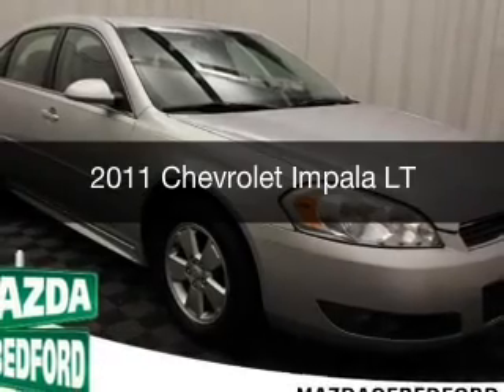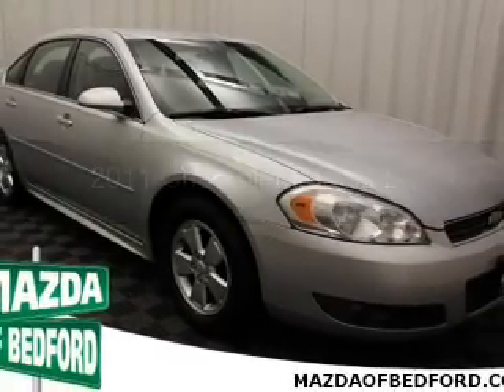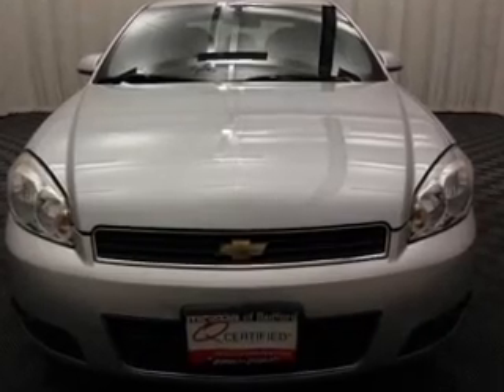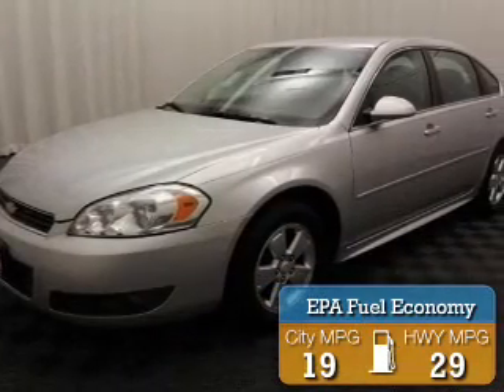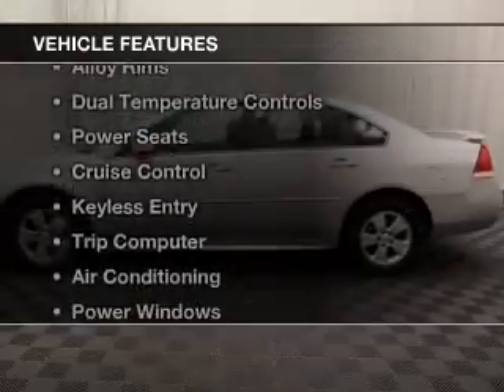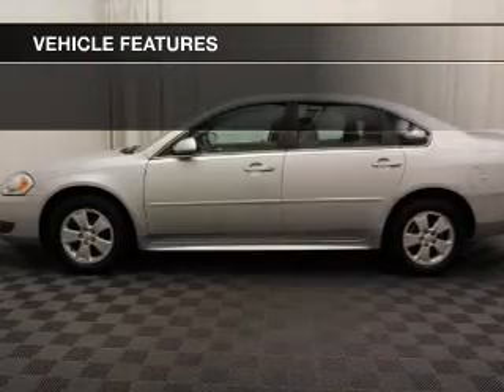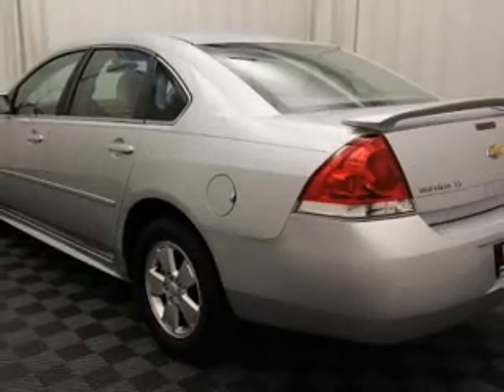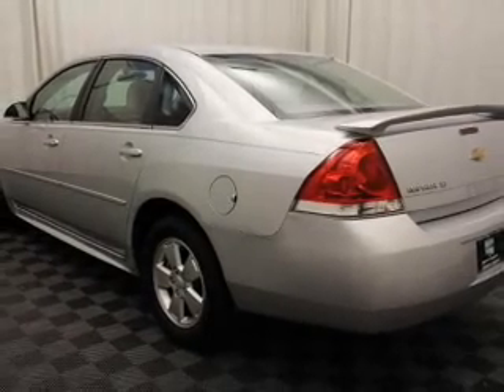2011 Chevrolet Impala - Bedford OH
Year: 2011
Make: Chevrolet
Model: Impala
Trim: LT
Engine: 3.5 L, 6 cylinder
Transmission:
Color: Silver
Mileage: 89446
Address:
11 Broadway Avenue